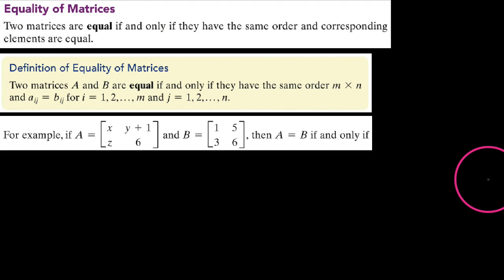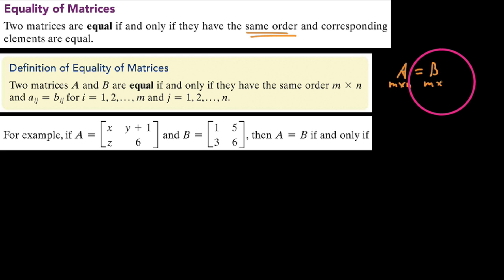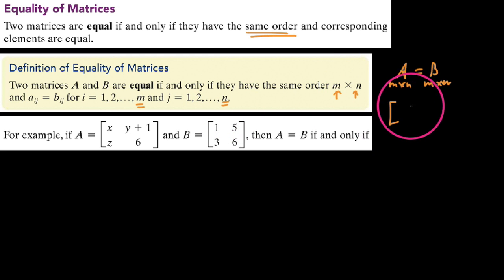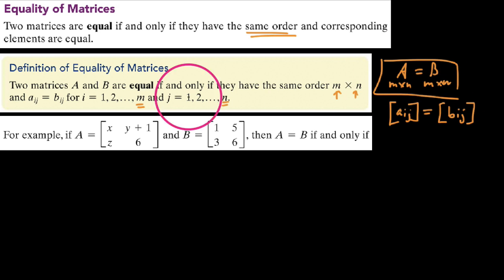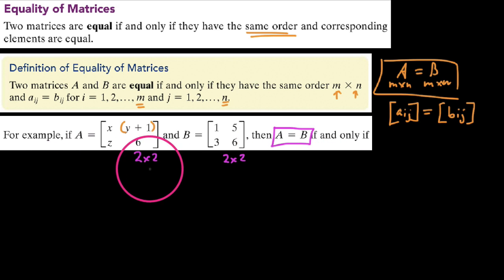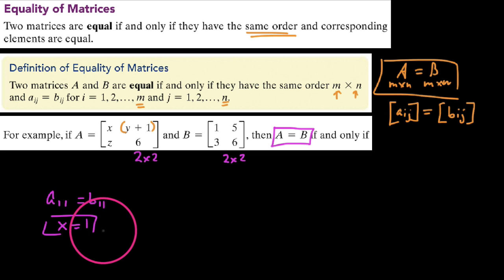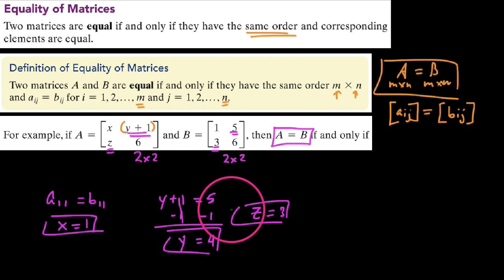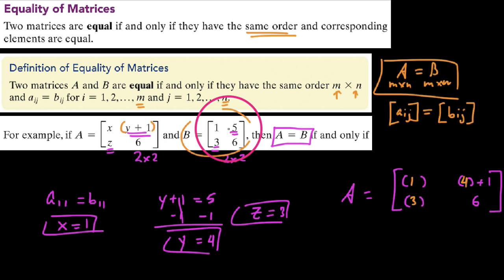Alg3 , 9.3.2 , Equality of Matrices